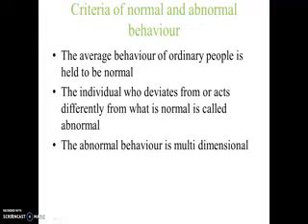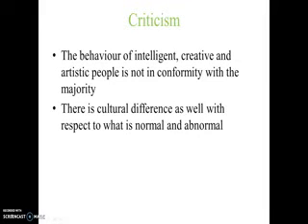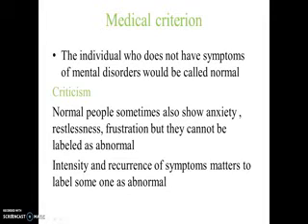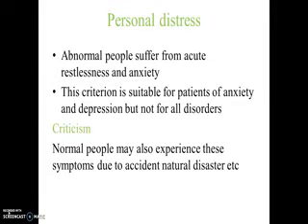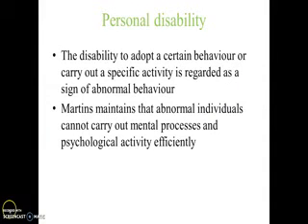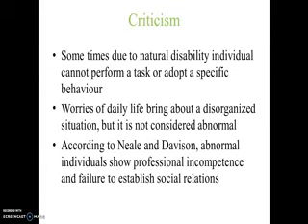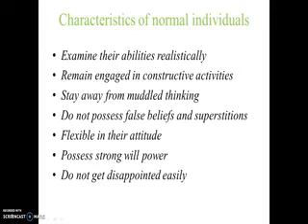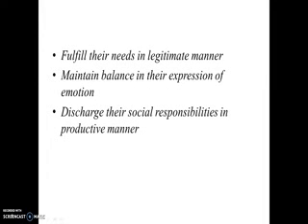Psychology Lecture 12 Health Psychology Criteria of Normal and Abnormal Behavior HSSC II Fbise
Health Psychology,
Criteria of Normal and Abnormal Behavior,
Criticism,
Medical Criterion,
Social Approval Criterion,
Personal Distress,
Personal Disability,